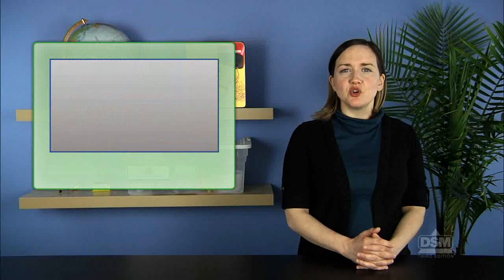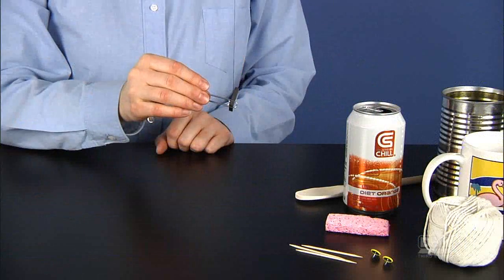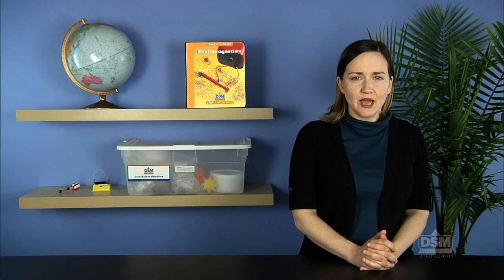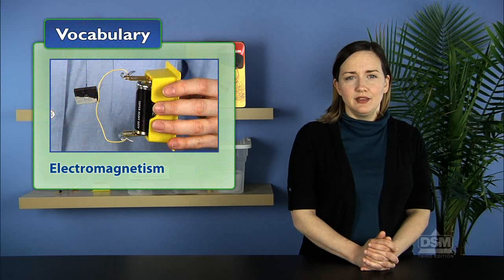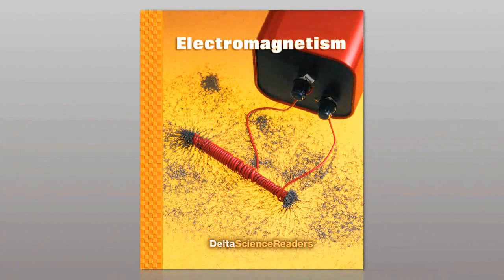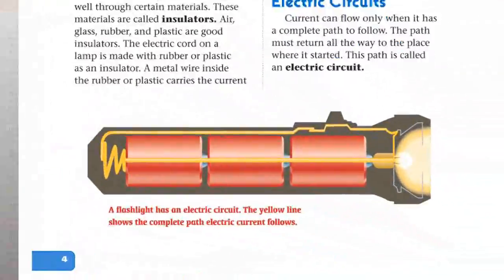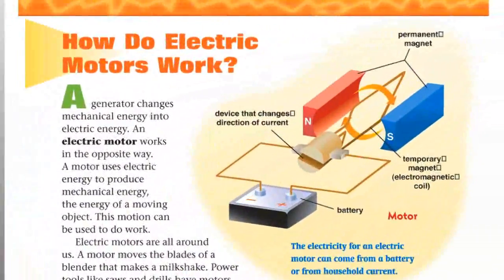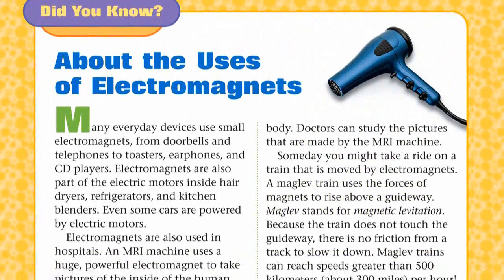Electromagnetism - Module Overview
In the Delta Science Module, Electromagnetism, students are introduced to electromagnetism and the conversion of energy from one form into another by means of electric currents and magnetic fields.